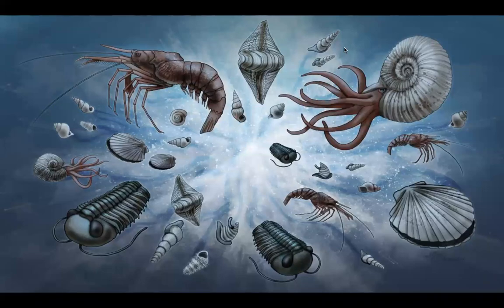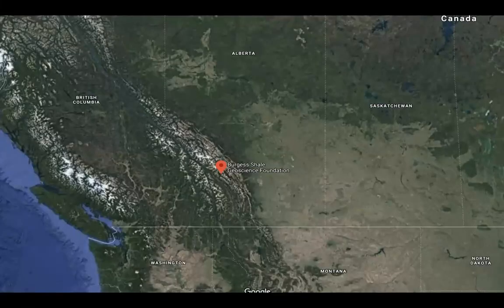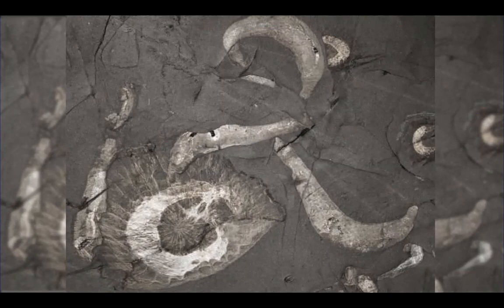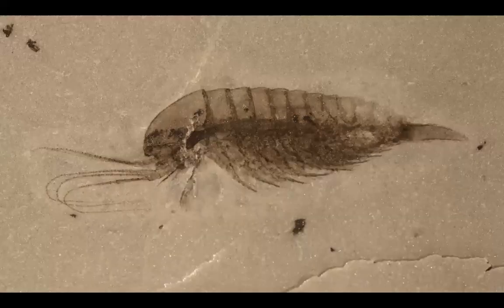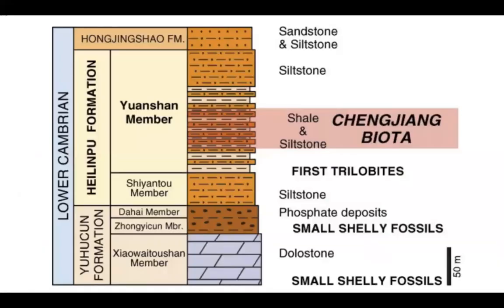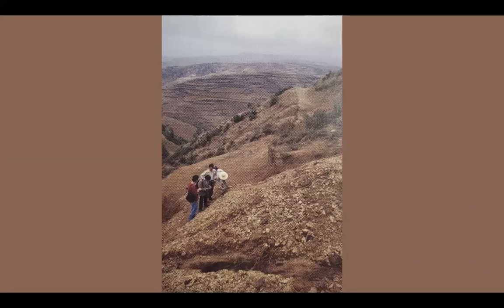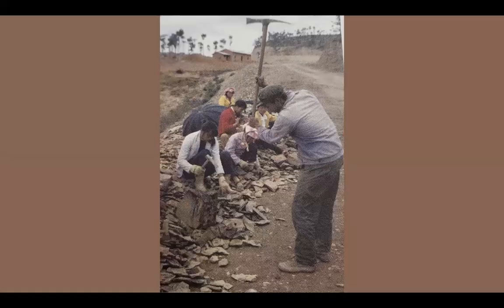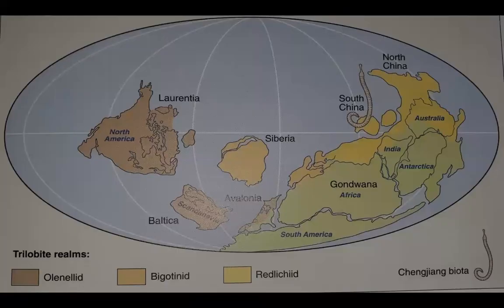Chengjiang Fossils - Jake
References:
The Cambrian Fossils of Chengjiang, China- The Flowering of Early Animal Life Hou Xian-Guang, Richard J. Aldridge, Jan Bergstrom, David J. Siveter, Derek J. Siveter, Feng Xiang-Hong